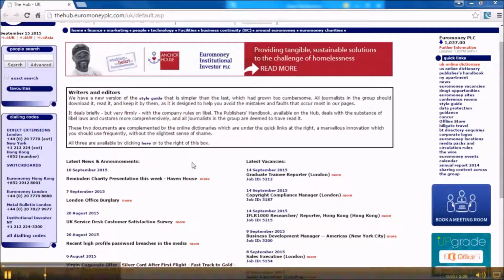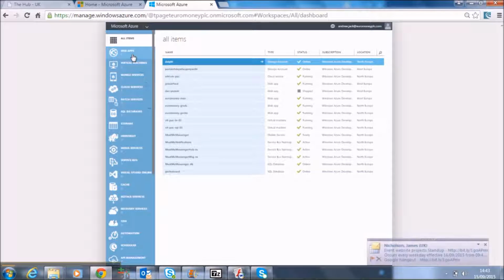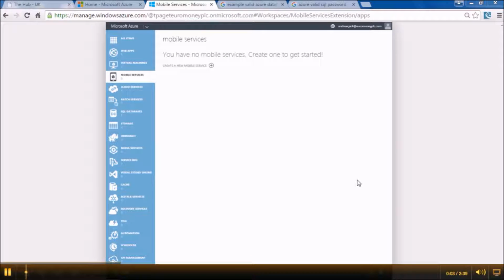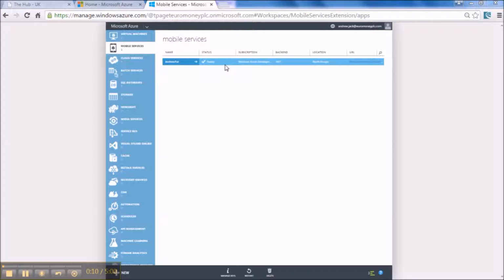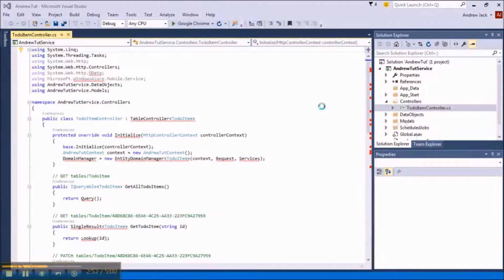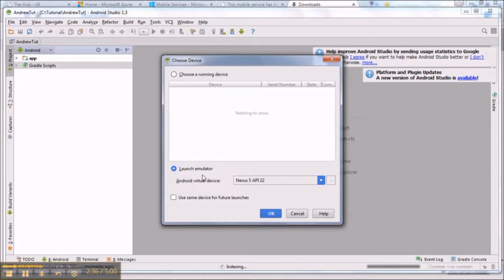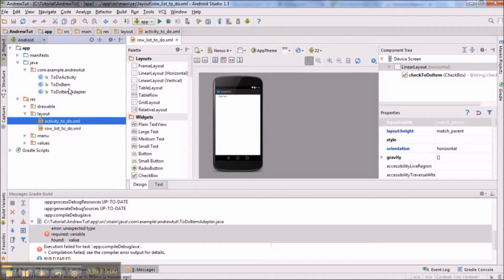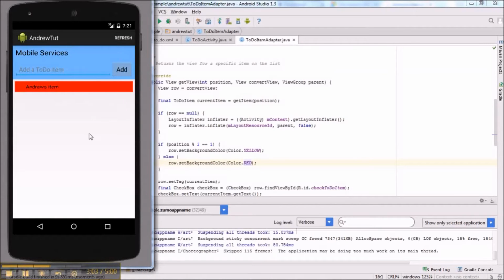How to code an Android app with Azure API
An example android app that communicates with a REST API hosted in Microsoft Azure